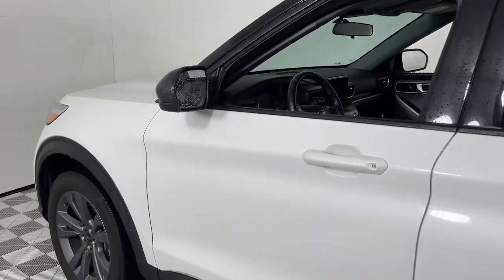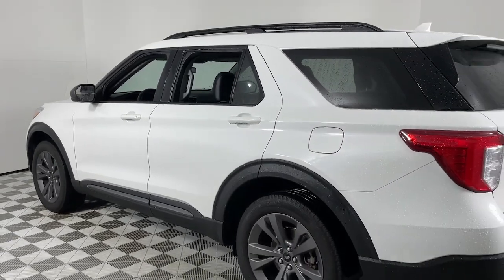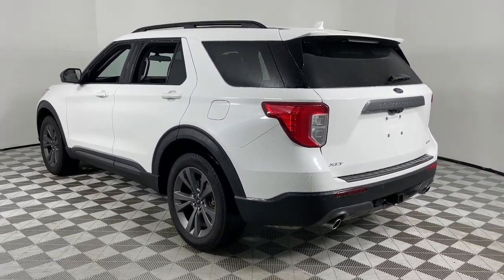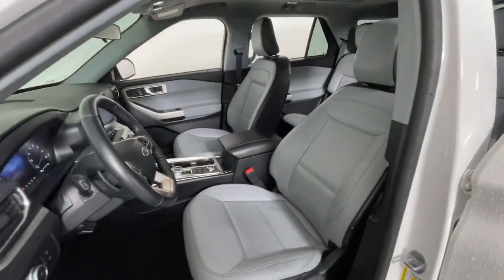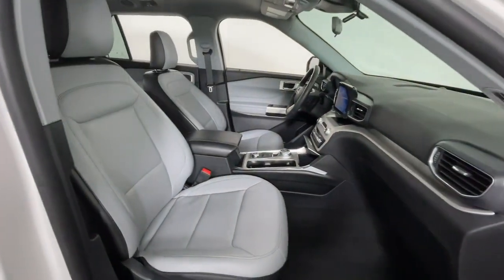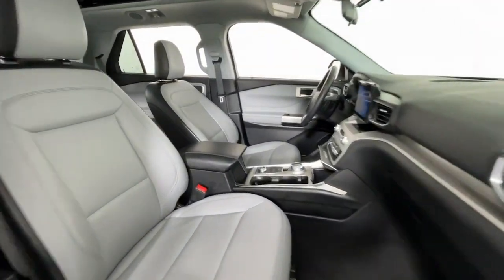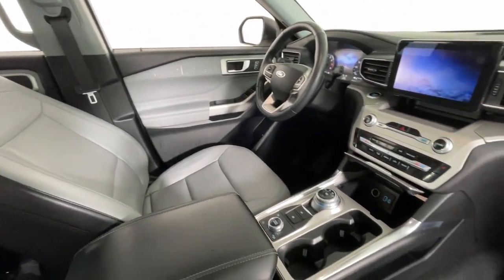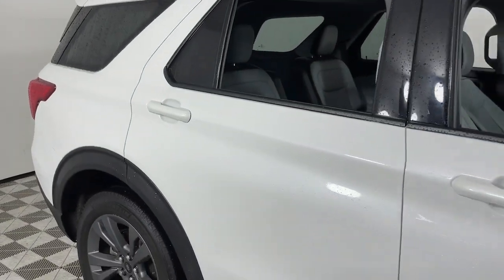2021 Ford Explorer Louisville, Lexington, Elizabethtown, KY New Albany, IN Jeffersonville, IN F13503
Star White Metallic Tri-Coat Used 2021 Ford Explorer XLT available at Oxmoor Ford in Louisville, Kentucky. Servicing the Lexington, Elizabethtown, KY New Albany, IN Jeffersonville, IN area.

Oxmoor Ford
100 Oxmoor Ln

2021 Ford Explorer **FORD GOLD CERTIFIED** **THIS VEHICLE IS AT OXMOOR FORD PLEASE CALL ** **CAR FAX ONE OWNER** **CLEAN CARFAX** **NEW TIRES** **4X4/ALL WHEEL DRIVE** **ONE OWNER** Explorer XLT 4D Sport Utility 10-Speed Automatic 4WD Star White Metallic Tri-Coat 3rd row seats: bench Acoustic-Laminated Front Side Windows ActiveX Captains Chairs Equipment Group 202A Evasive Steering Assist Ford Co-Pilot360 Assist+ Heated Steering Wheel Intelligent Adaptive Cruise Control LED Fog Lamps Power Liftgate Remote Start System Speed Sign Recognition SYNC 3 Communications & Entertainment System Twin Panel Moonroof Voice-Activated Touchscreen Navigation System. Certified.